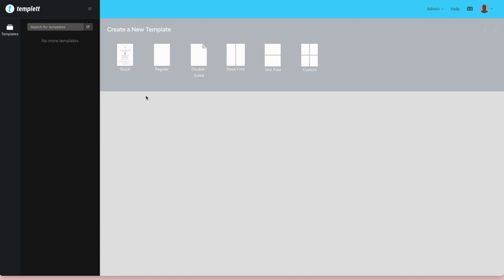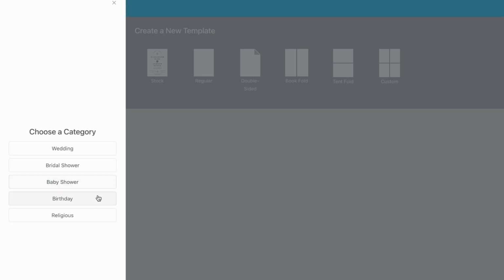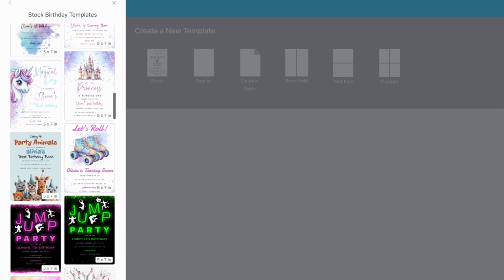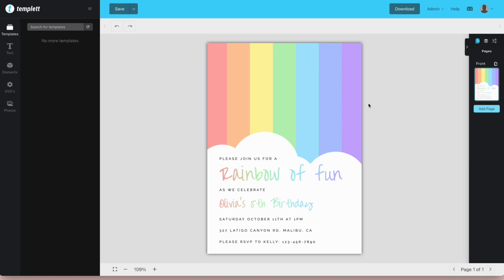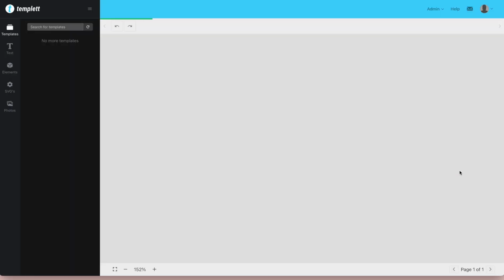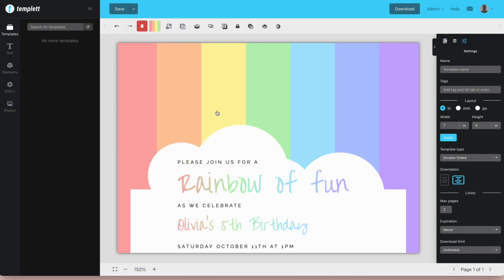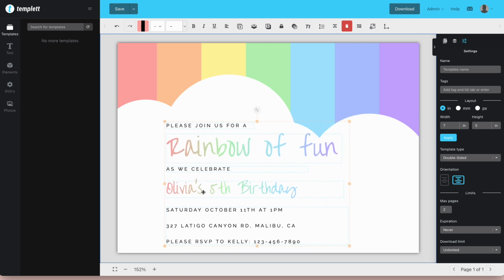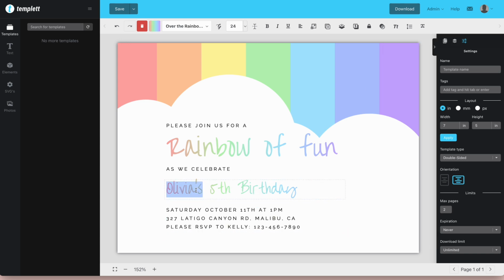How to Change Invitation Orientation in Templett | Quick FixLandscape format birthday invitation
With Templett, it’s easy to switch between portrait and landscape formats and make your templates look perfect every time! 🙌

In this tutorial, you’ll learn how to:
✅ Change orientation from portrait to landscape 📐
✅ Adjust your design elements like a pro (resize, reposition & fine-tune) 🎨

Ready to boost your sales with flawless, customizable designs? Start creating today with Templett! 🚀

Start designing and selling  – Templett - Online design platform